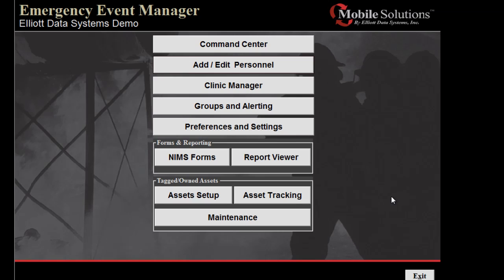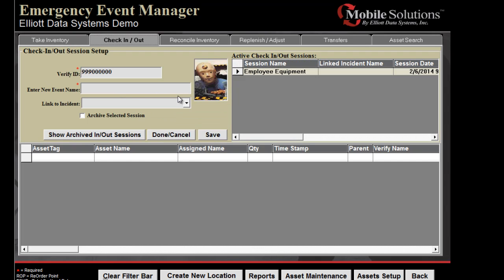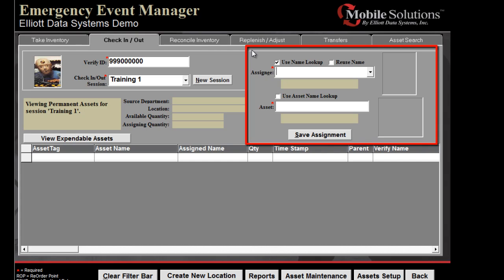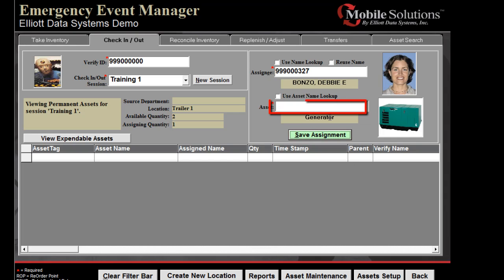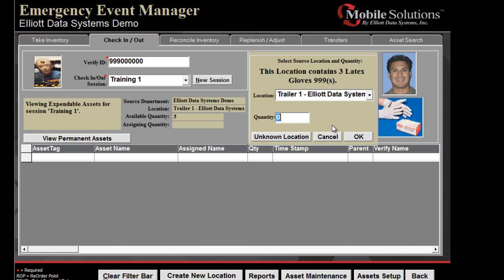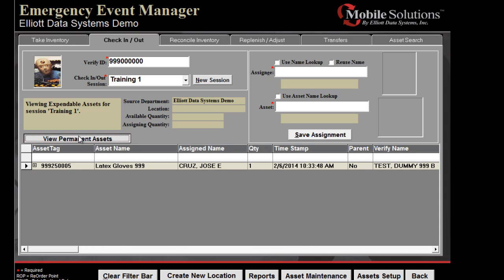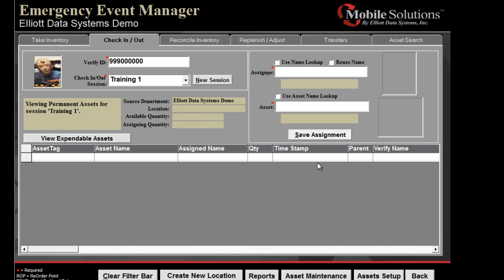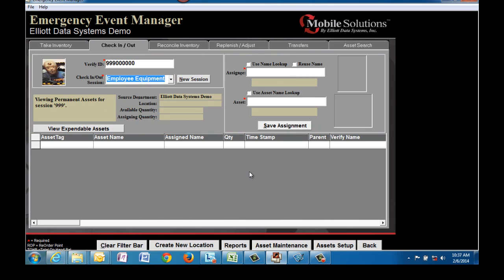Asset Tracking - Check In - Checkout Sessions